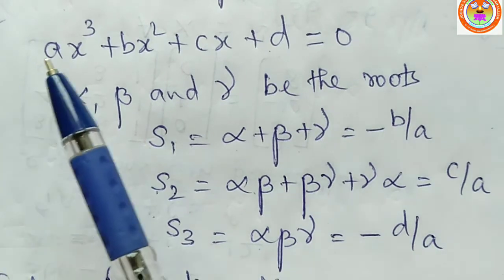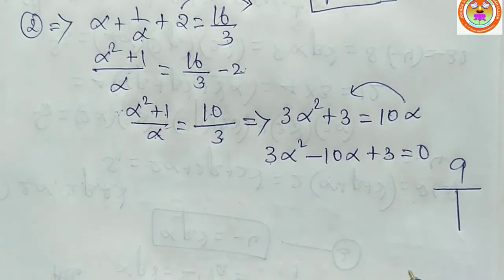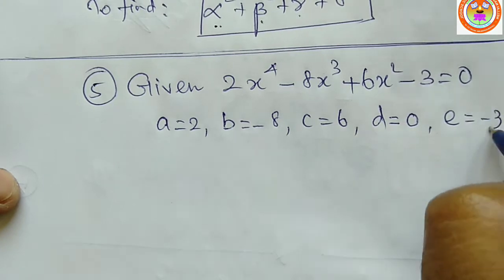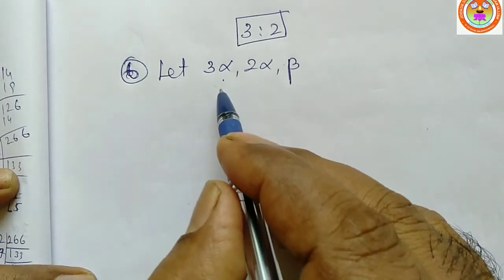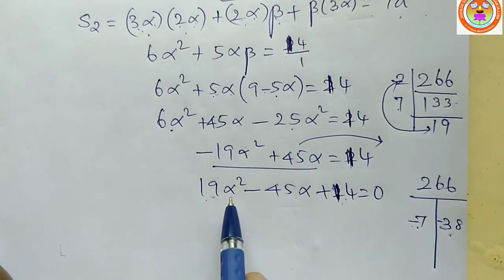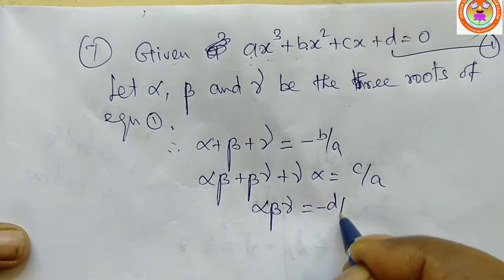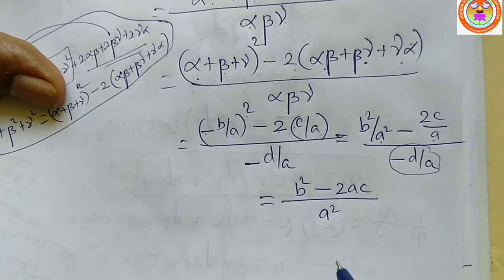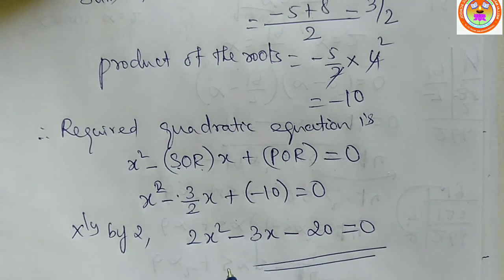STD XII MATHS(EX 3.1(4,5,6,7,8))